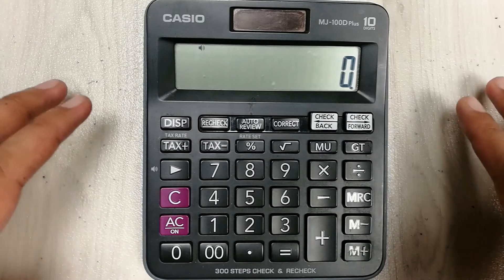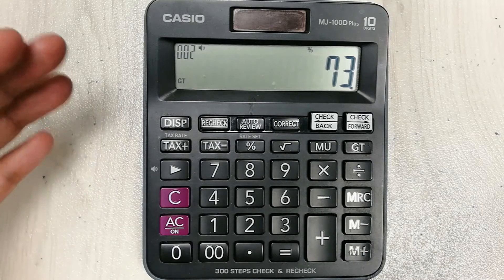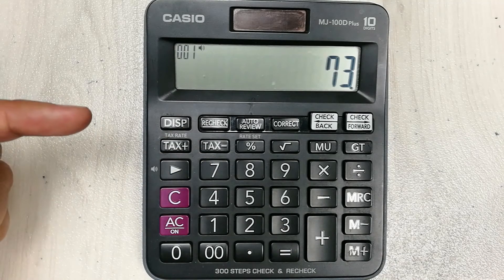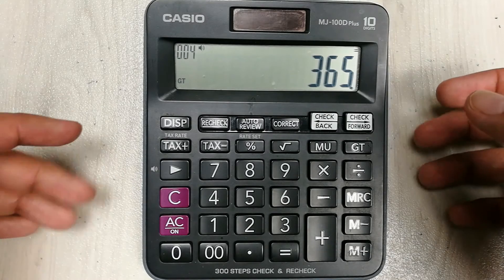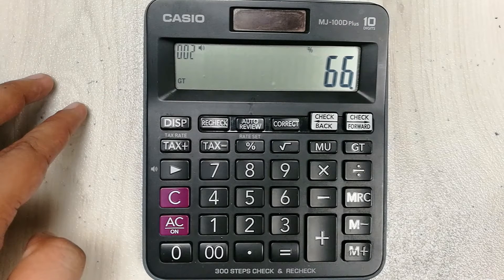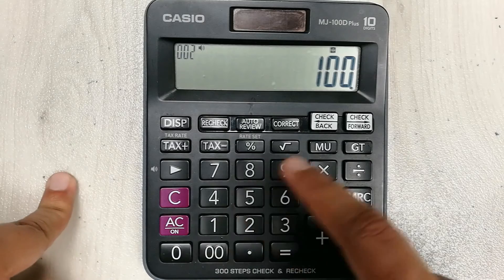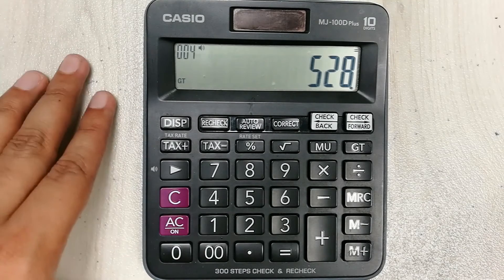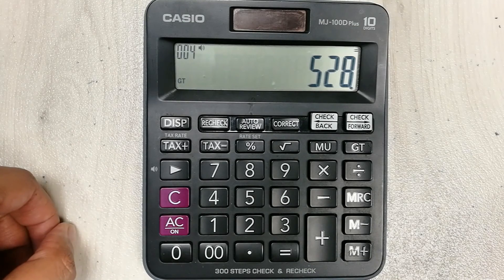How to Convert Percentage into Marks on Calculator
In this video I am showing how to convert your exam percentage into marks using your calculator. You must have to know your total marks, then you can use the formula by dividing your percentage with 100 and multiply it with total marks.